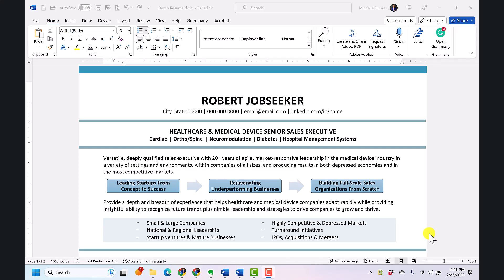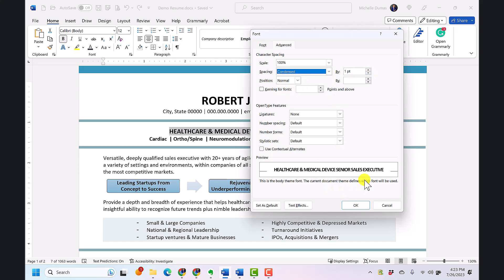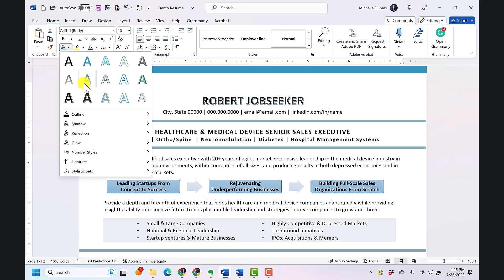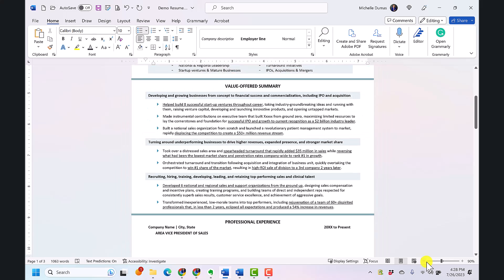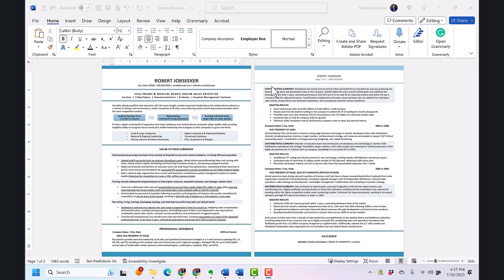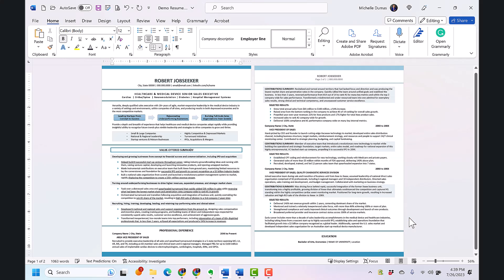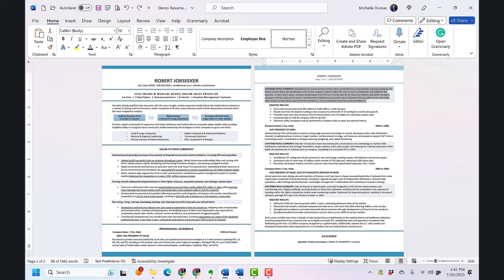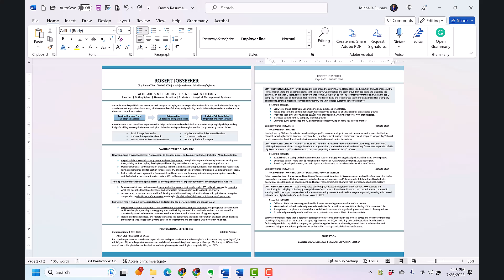Advanced Resume Formatting in Microsoft Word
Creating a powerful, professional resume is a crucial step in the job-hunting journey. More than a mere document, your resume acts as your personal marketing tool. It serves as your first impression to potential employers, providing them with a snapshot of your skills, experiences, and competencies.

One powerful tool that can help you create an impressive resume is Microsoft Word. Word is not just a text editor but a potent instrument that, when fully harnessed, can assist you in creating well-structured, attractive, and impactful resumes and cover letters. In fact, Microsoft Word (.DOCX) is considered the standard, best file format for resumes.

Learning some simple Microsoft Word tips and tricks can save you immense time and stress when writing a resume. With just a few shortcuts and formatting commands, you can dramatically reduce the hours spent on aligning text, adjusting fonts, and reformatting sections.

Take your resume formatting to the next level with these advanced Microsoft Word tips. For a deeper dive and more videos, explore our article

Also, check out our portfolio for tailored resume templates designed specifically for Microsoft Word